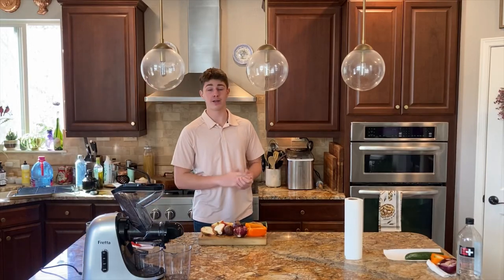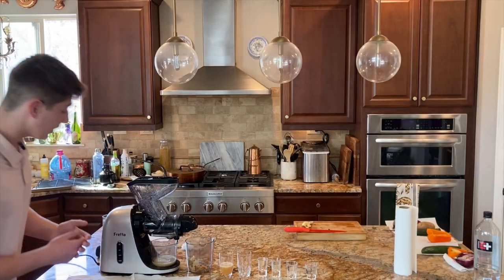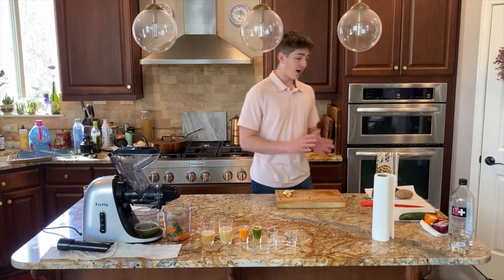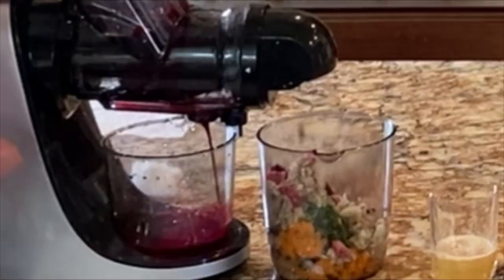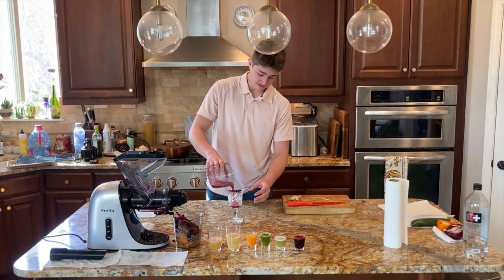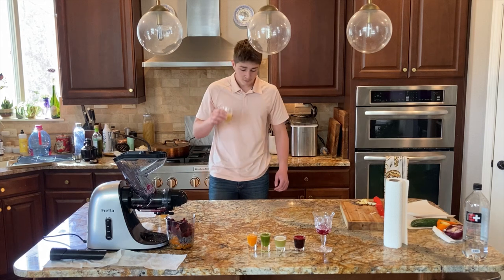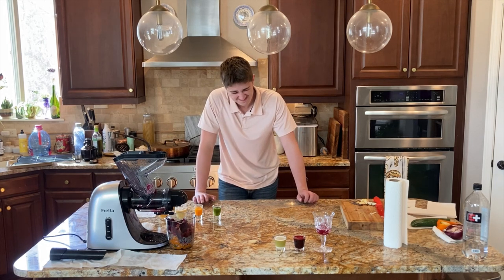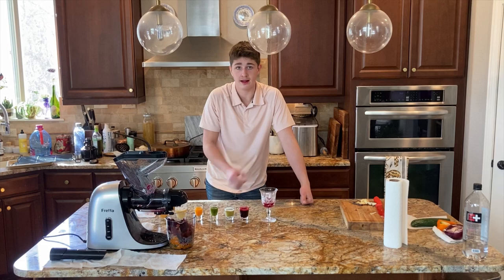ONION JUICE?! (Juicing random things and tasting it)